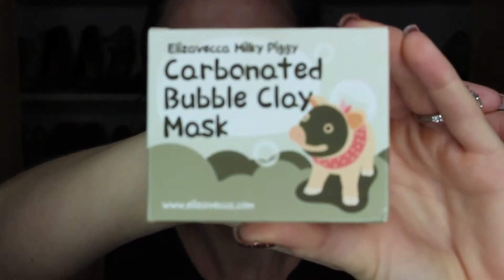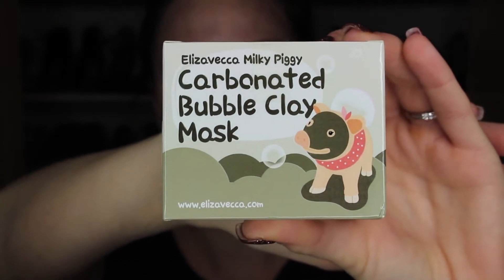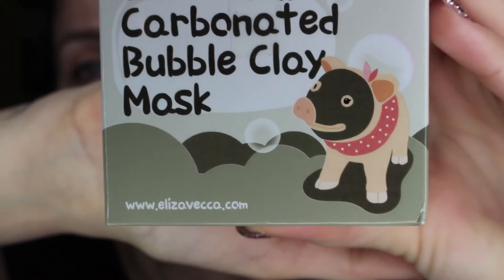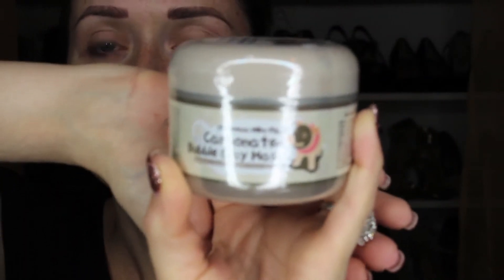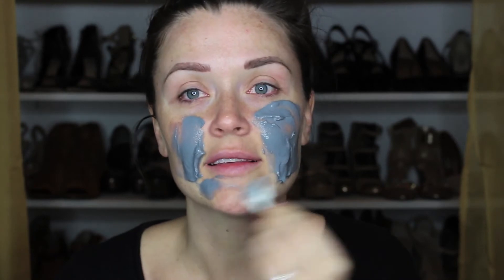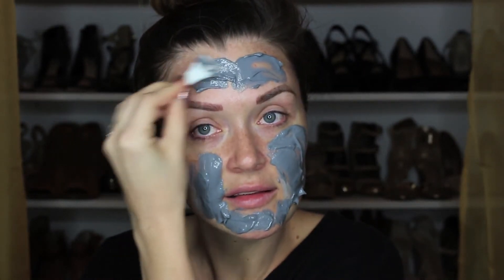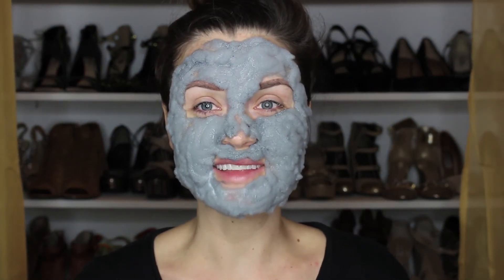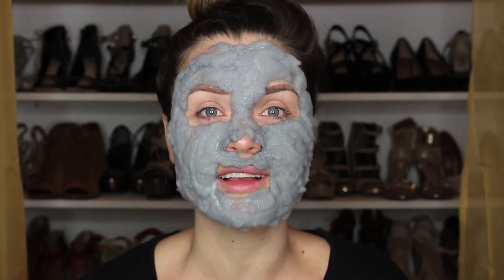First Impression! Carbonated Bubble Clay Mask! | danielledoesitxo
Hey yall! Enjoy the hilarity that is the carbonated bubble clay mask!

Link to product

What I'm wearing:
Sleep shirt: Forever 21